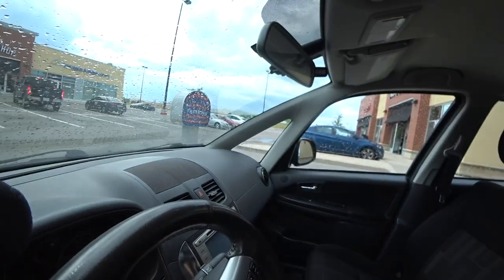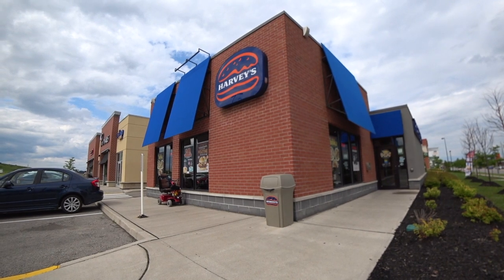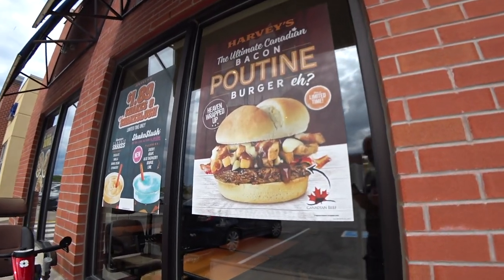SHAVES BEARD FOR $500 DURING A YOUTUBE LIVESHOW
These are my daily vlogs. Anything and everything you wanted to know about my life plus exciting Travel Vlogs.

MY GEAR;
NEW VLOGGING CAMERA
BIG CAMERA;
FLEXABLE TRIPOD;
GOOD WIDE LENS;
50mm LENS;
SMALL VLOG CAMERA;
OTHER MICROPHONE;

These vlogs are all shot with the Canon Vixia Mini X & Canon 70D, sometimes my iPhone and my Phantom 4 Drone. The Canon Vixia X Mini is an awesome little camera to shoot vlogs with. I picked my newest one through Amazon.